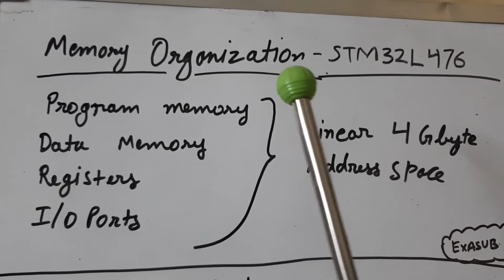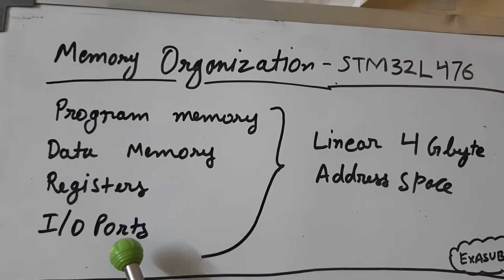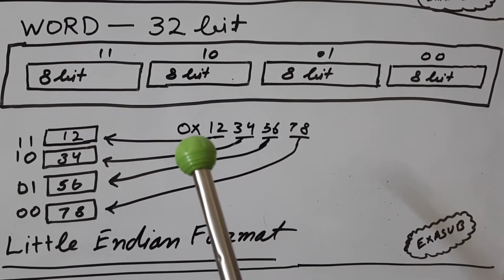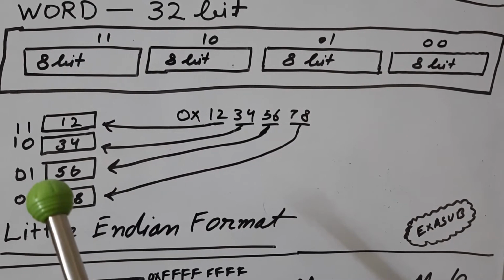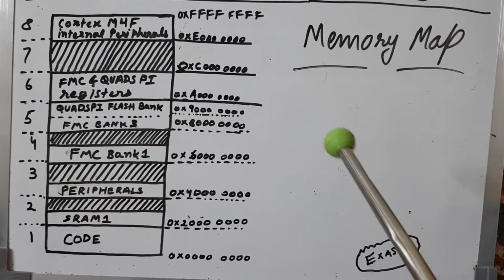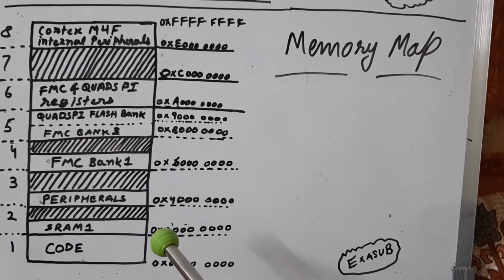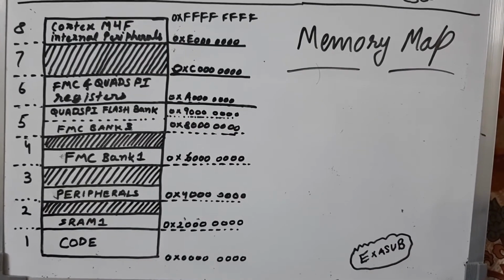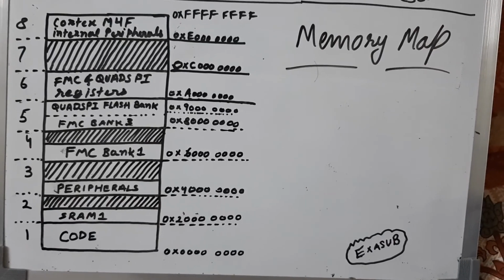Memory Organization of STM32L476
In this video, you will see the Memory Organization of STM32L476